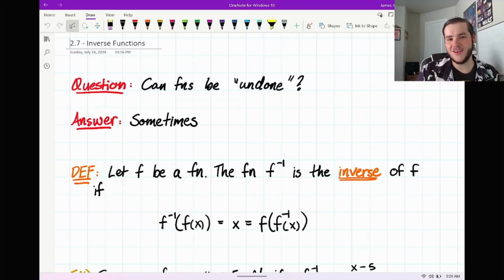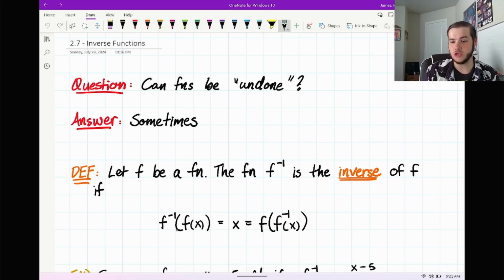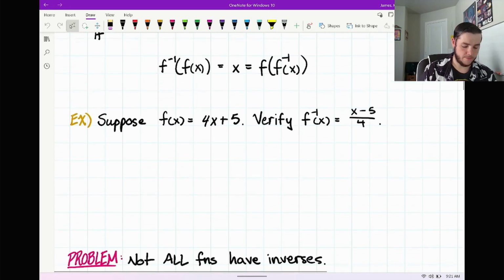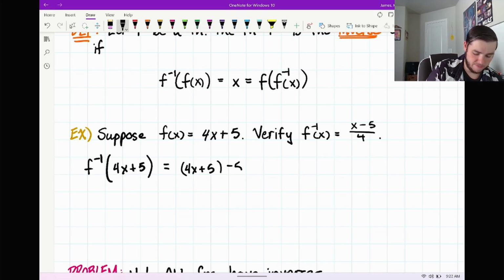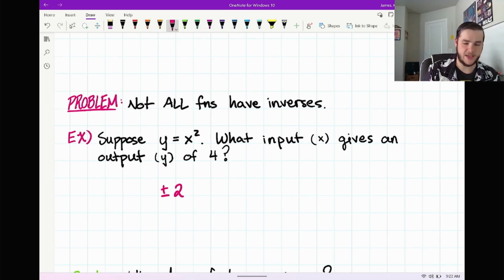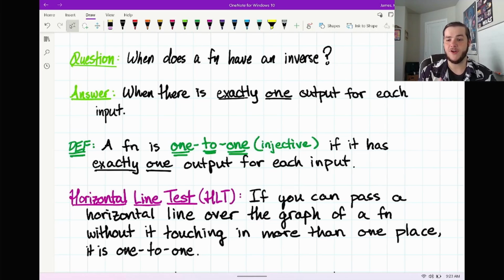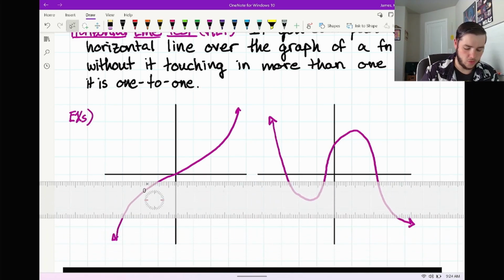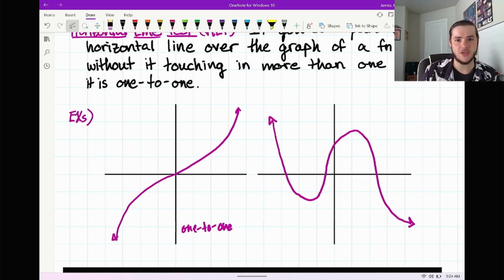Inverses #1 - One-to-One Functions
Viewers will learn how to identify one-to-one functions.